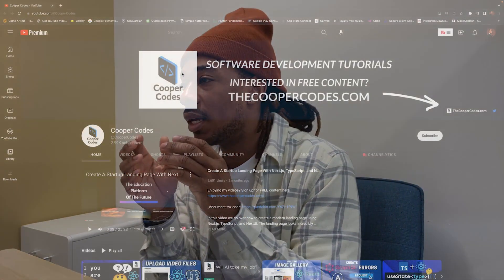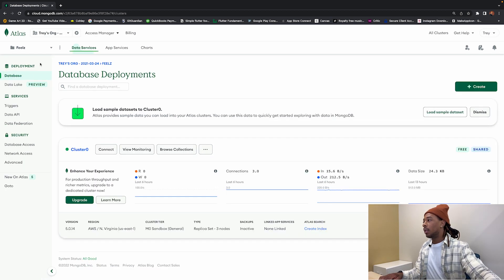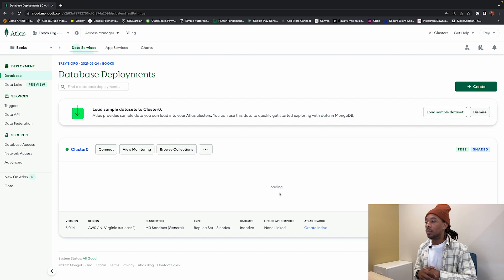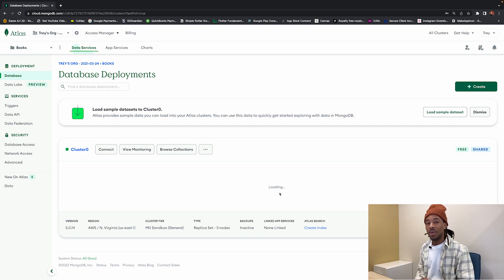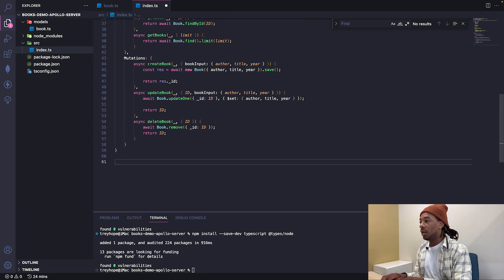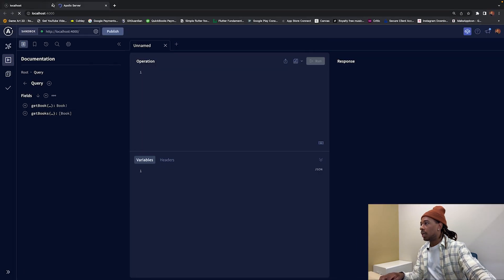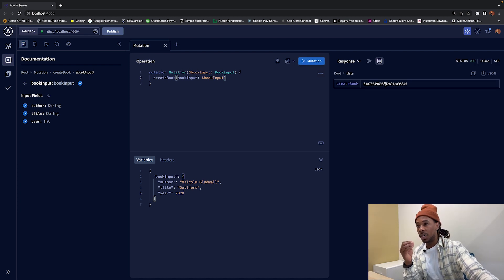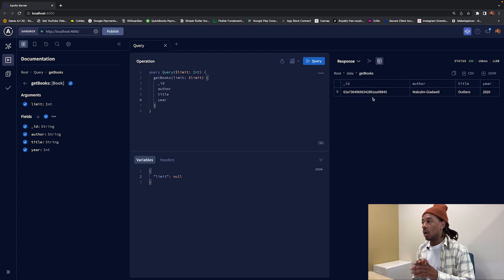How To Build A GraphQL API | MongoDB | Apollo Server | Heroku | Build A Complete Backend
In order to build the backend to any app, there are a plethora of framework and languages you can use to accomplish this. However, GraphQL is by far the most simplistic and helpful API structure I have come across in my development journey. Thus, I will be building a GraphQL API today using MongoDB, Apollo Server, GraphQL, and Heroku.

CHAPTERS
0:00 - Intro
0:38 - Shout Outs
1:06 - What Is MongoDB?
1:35 - What Is Apollo Server?
1:50 - What Is GraphQL?
2:22 - What Is Heroku?
2:42 - Setup MongoDB
6:45 - Create Apollo Server
10:53 - Build GraphQL
25:56 - Test Endpoints Locally
32:53 - Deploy App To Heroku
36:28 - Test Endpoints Live
41:22 - Outro